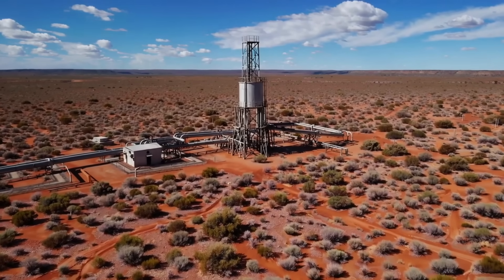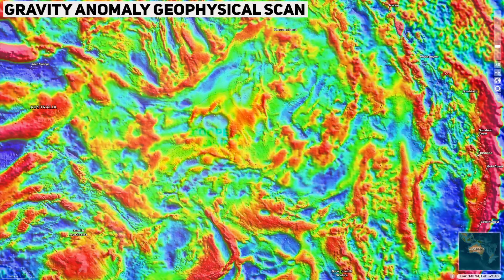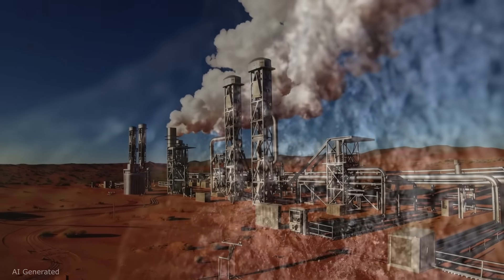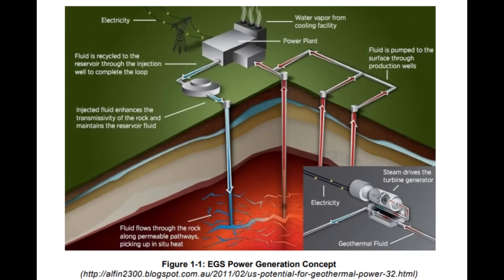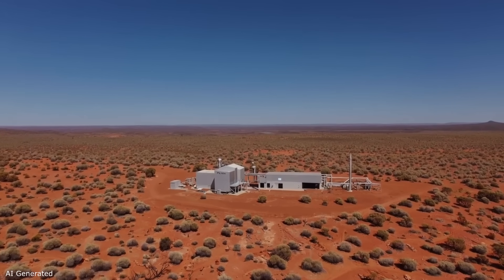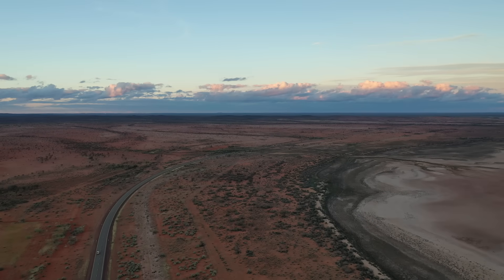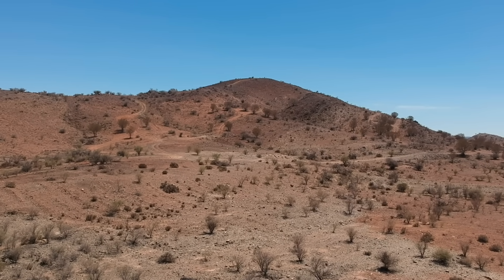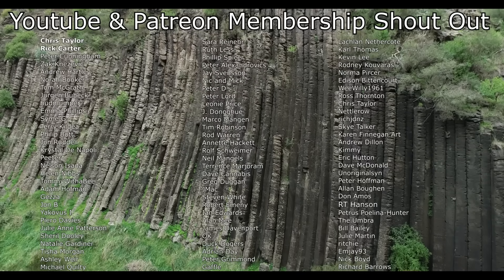Using Australia’s Ancient Volcanoes for Geothermal Power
Australia may appear to be one of the most geologically stable continents on Earth, but beneath its seemingly calm surface lies a vast and largely untapped reserve of heat energy — a sleeping giant forged by ancient volcanic forces. This video explores the fascinating and often-overlooked story of how Australia once attempted to harness geothermal power from deep beneath the ground, targeting ancient heat-producing granites buried kilometers below the surface. These forgotten projects aimed to transform the immense natural energy of the Earth’s crust into a clean, renewable, and consistent power source. As the global push for carbon-neutral energy accelerates, this video revisits the bold Australian experiments that could still hold the key to a sustainable future.

Unlike countries with active volcanoes like Iceland, New Zealand, and Indonesia, Australia lacks modern volcanic activity. However, its geological foundations are rich in ancient igneous formations, particularly radioactive granites that continue to generate heat through natural radioactive decay. These granites, found in places such as the Cooper Basin and the Flinders Ranges, are blanketed by thick layers of sediment that act as natural insulation, allowing extreme temperatures — often exceeding two hundred and fifty degrees Celsius — to build up over millions of years. This unique combination of radiogenic heat and insulation makes Australia one of the most promising, yet underutilized, locations in the world for deep geothermal energy extraction.

This video takes a detailed look at Enhanced Geothermal Systems (EGS), the technology developed to extract heat from "hot dry rock" — solid rock formations with no natural water or permeability. Unlike traditional geothermal power, which relies on naturally occurring underground steam or hot water, EGS involves drilling several kilometers down into solid granite, fracturing the rock with high-pressure fluid, and circulating water through the system to bring the heat back to the surface. The resulting superheated water or steam can then be used to generate electricity or supply industrial heat. It’s a challenging process, but one with potentially massive rewards: a virtually limitless, always-on power supply with no carbon emissions.

At the heart of this story is the groundbreaking work done in South Australia's Cooper Basin. Starting in the early 2000s, a pioneering Australian company launched the Habanero project, which drilled some of the deepest geothermal wells in the world at that time. The experiment proved that Australia's hot granites could produce the necessary temperatures and flow rates to support EGS, and for a time it positioned the country at the cutting edge of global geothermal research. The project even generated electricity successfully, marking an Australian first. Yet despite these technical successes, the project was ultimately shelved due to high costs, logistical challenges, and lack of sustained government or private investment.

We also explore the scientific principles that make Australia’s crust so unusually hot. Much of central and southern Australia is underlain by ancient continental crust dating back more than a billion years. These rocks are rich in uranium, thorium, and potassium — the radioactive elements responsible for generating natural heat. In some regions, the heat flow from these rocks rivals or exceeds that of tectonically active zones. The difference is that instead of bubbling up through geysers or vents, Australia’s geothermal energy remains trapped deep underground. That’s why the future of geothermal power here relies on technological innovation: we must create the plumbing system that nature did not.